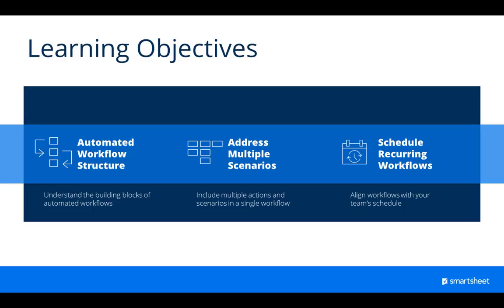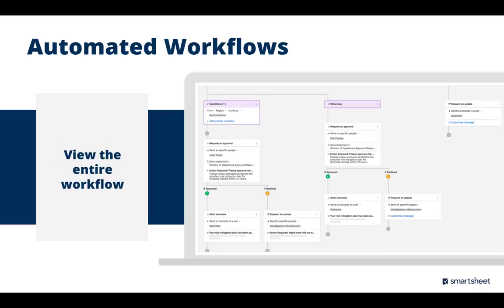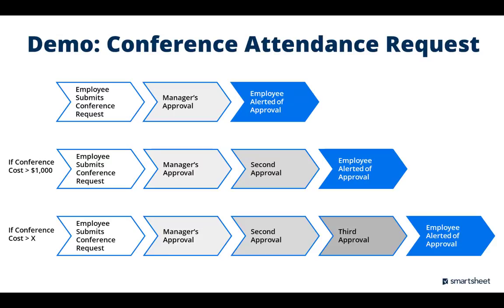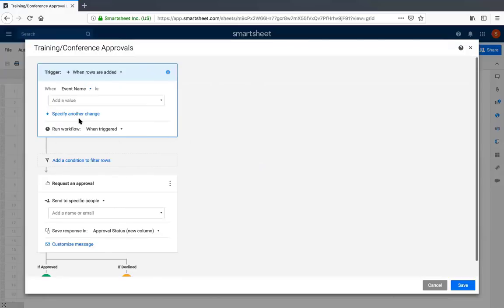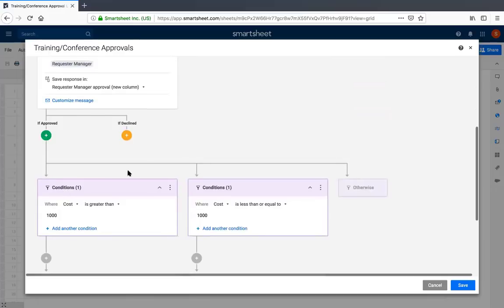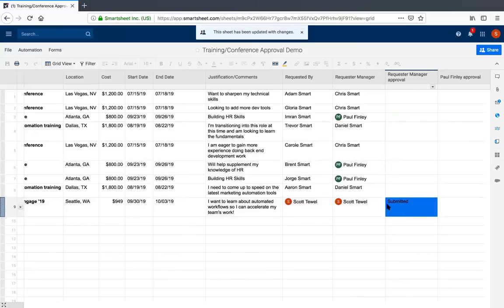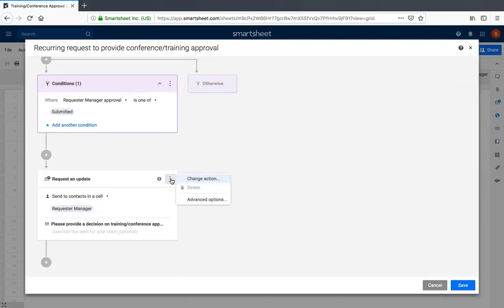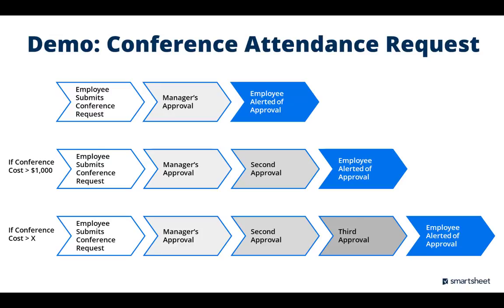Save Time and Do More With Automated Workflows